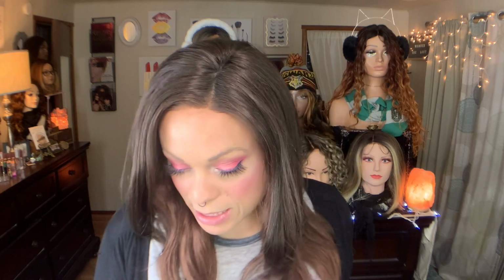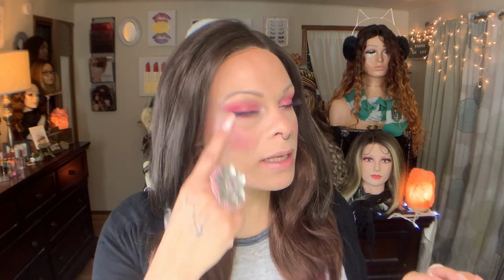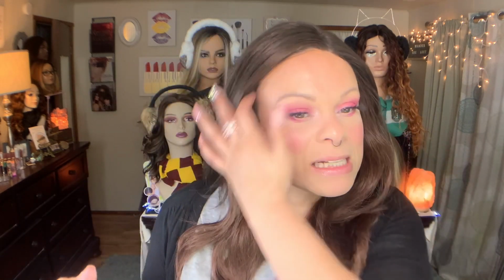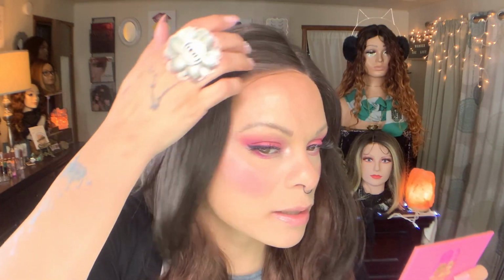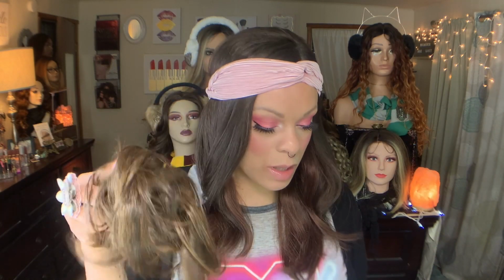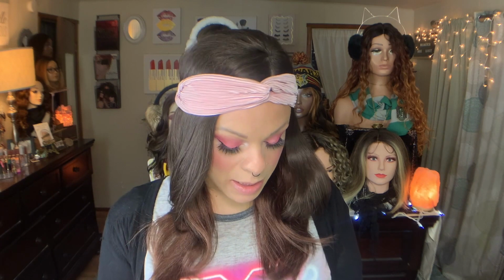WIG STYLING COLLAB w/ @Fabricating Fringe ! Statements Rock Me Wig | Valentine’s Day Inspired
WIG STYLING COLLAB w/ @FabricatingFringe! Statements Rock Me Wig | Valentine’s Day Inspired | @thewigcompany

WIG DEETS:
Company: The Wig Company (TWC)
Name: Rock Me (Statements)
Color: OM4/33A
Price: $89
Where to purchase: TheWigCompany.com
*I received this wig in collaboration with The Wig Company.  Thank you so much!!

Wig Accessories I Use:
15” Foam Wig Head